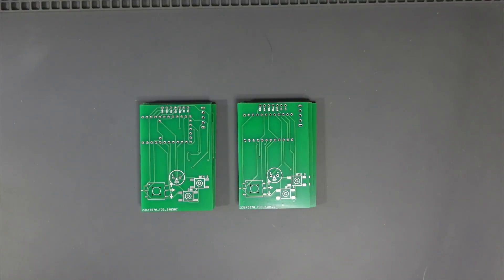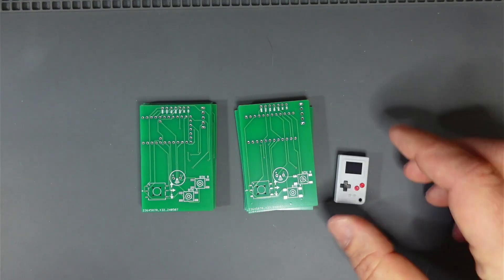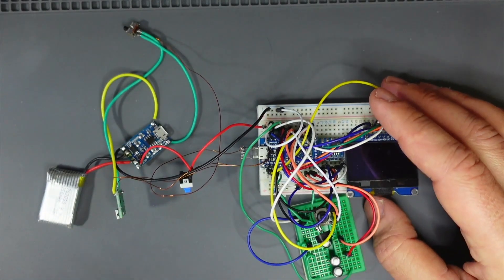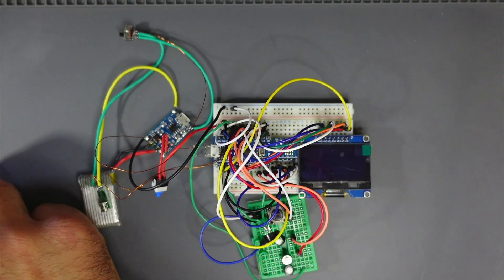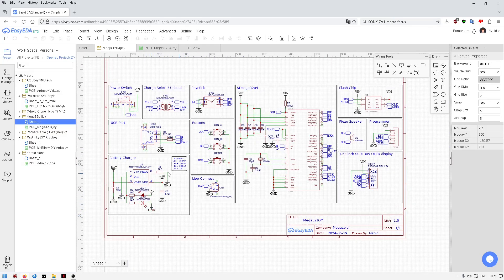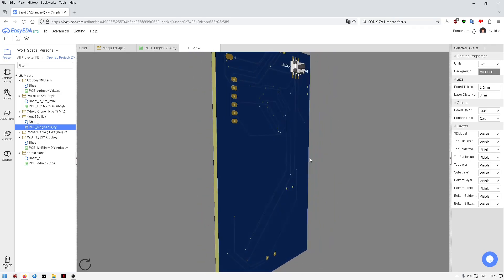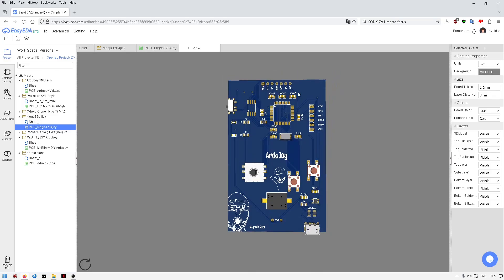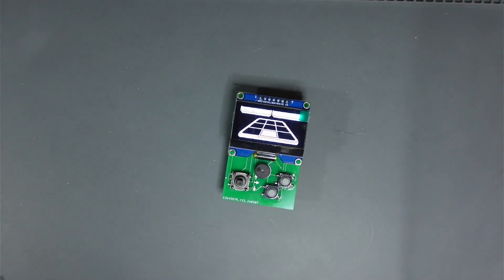Test PCB's for a DIY Arduboy FX - "kinda work"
An update on my home-brew DIY version of the Arduboy FX. The first batch test PCB board arrive.

There is no actual build guide currently. Just notes on the OSHW site.